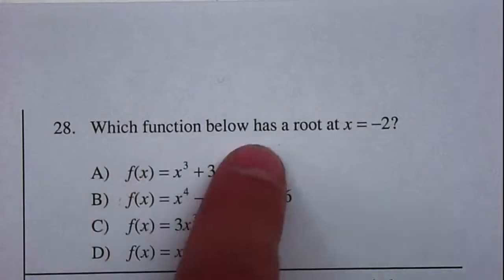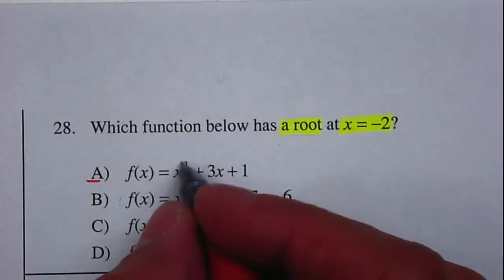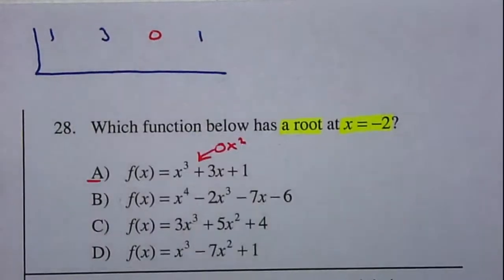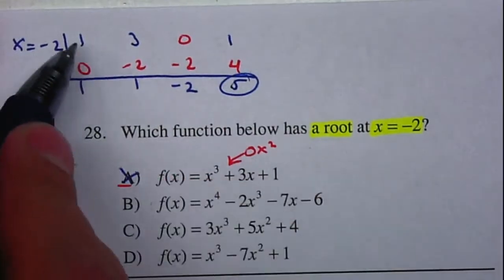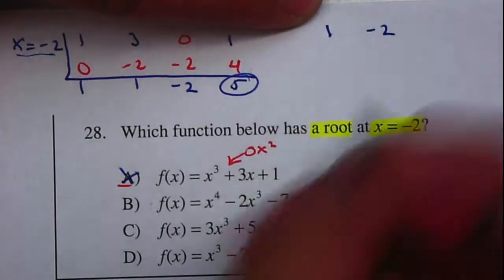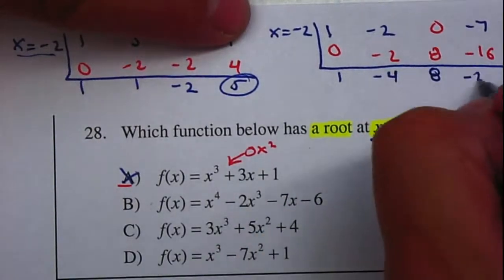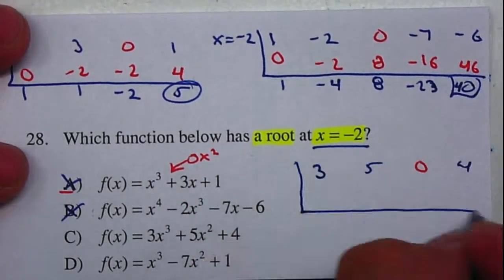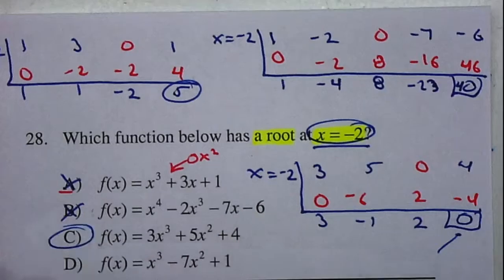P28 Alg 2 Unit 4 - Find function given Root